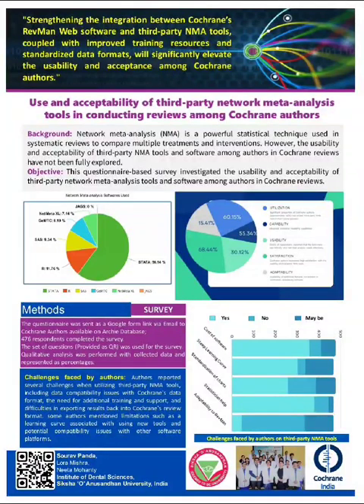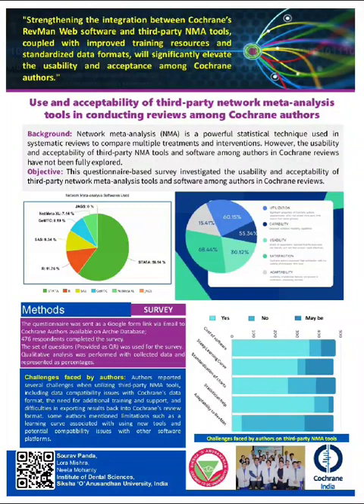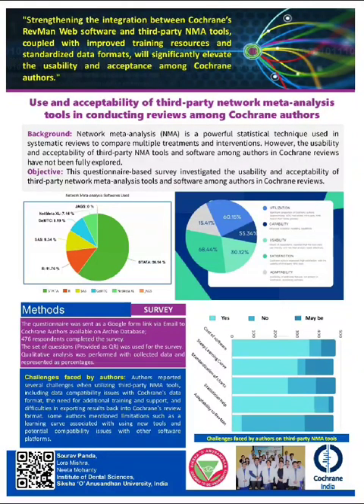Use & acceptability of third-party NMA tools in conducting reviews among Cochrane authors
Cochrane Colloquium 2023